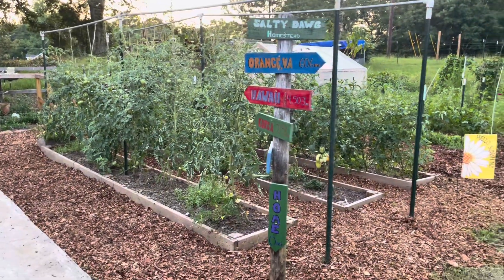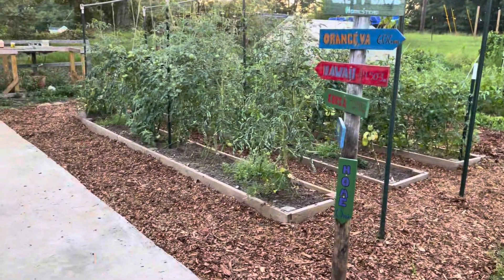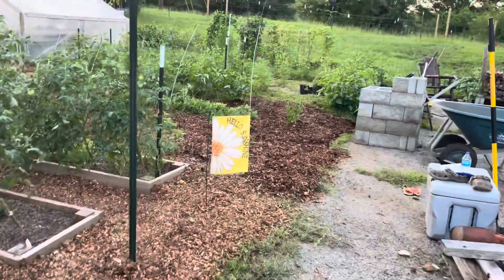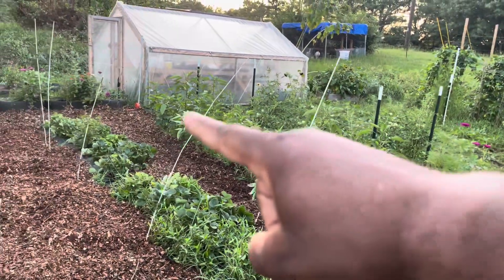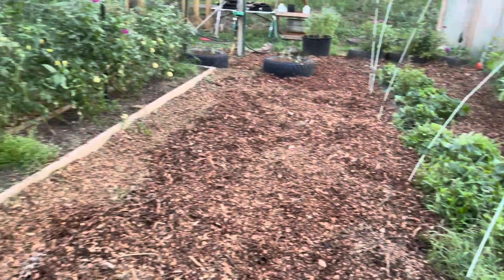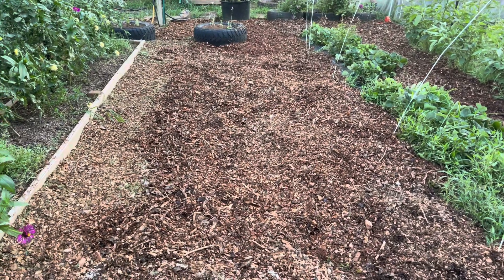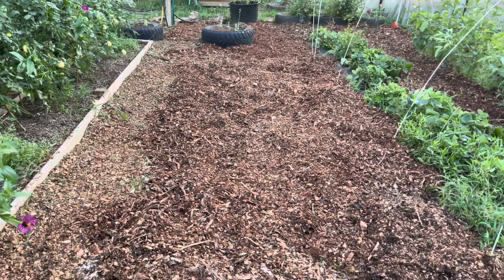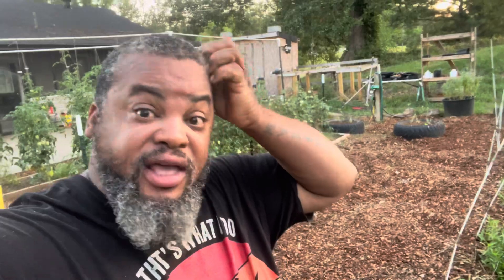I’m Beautifying my Garden and it’s EASY